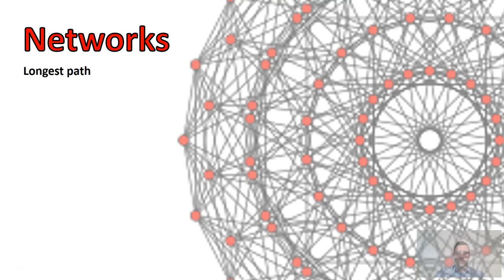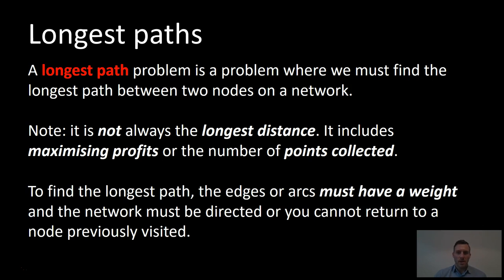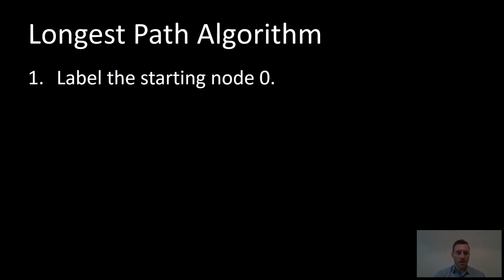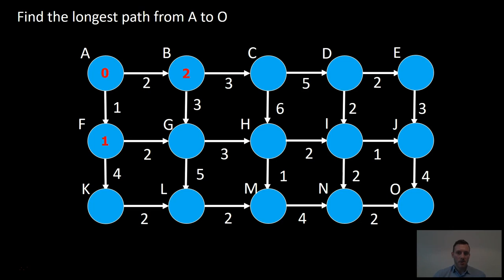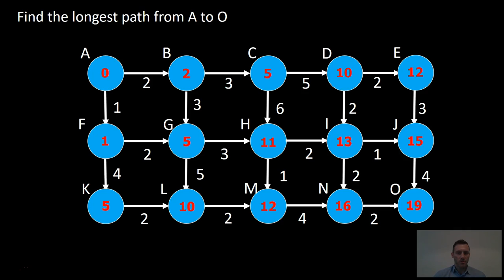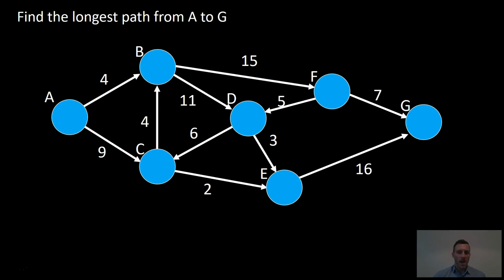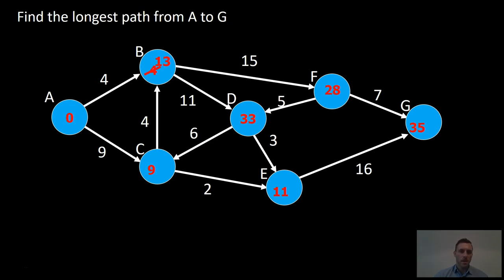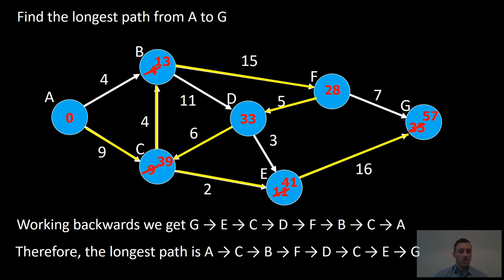Networks - Longest path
In some situations we may need to find the longest path through a network. For example, we may want to find the maximum distance to travel past the most houses, we may want to maximize profits or in a video game we may want to collect the most points.

In this video we will look at what the longest path is, we will look at how we can find the longest path and we will look at an algorithm for finding the longest path. Of course we will look at a few examples as well.